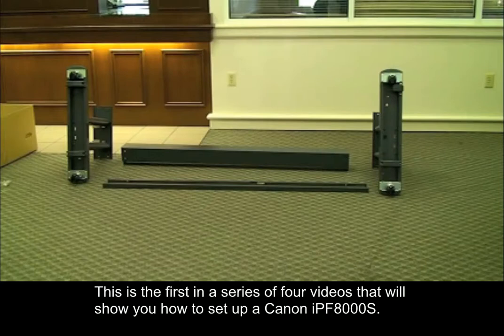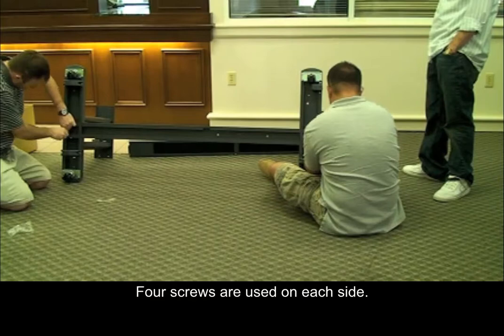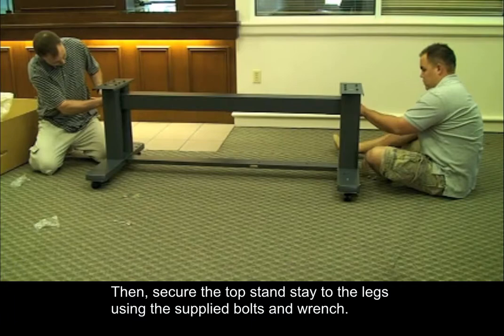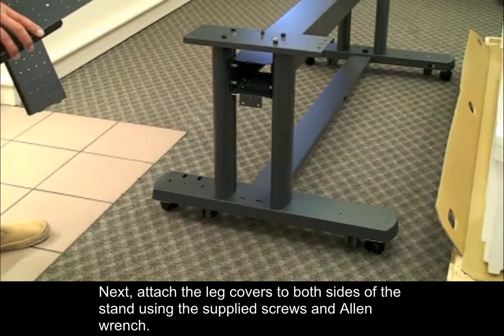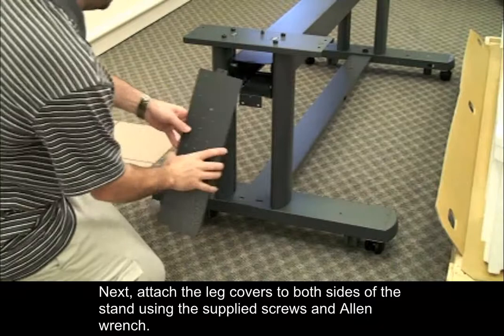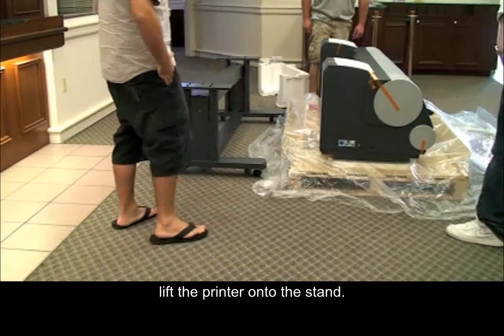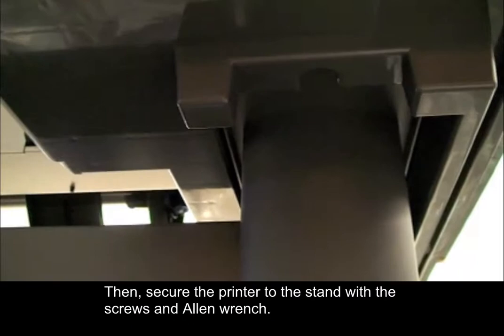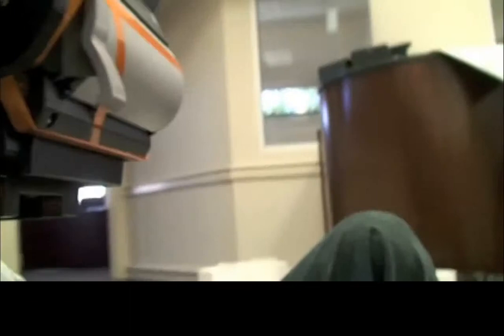Canon iPF8000S Printer Setup - Stand Assembly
In this video you will learn how to assemble the stand for the Canon iPF8000S wide format inkjet printer.